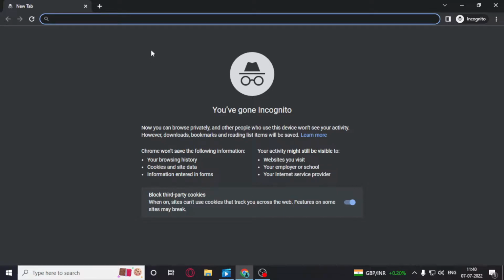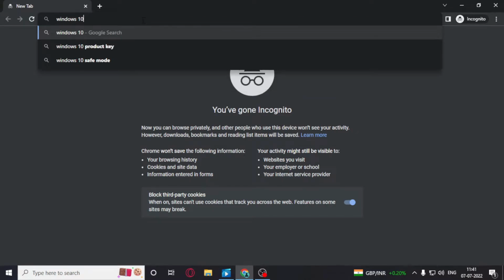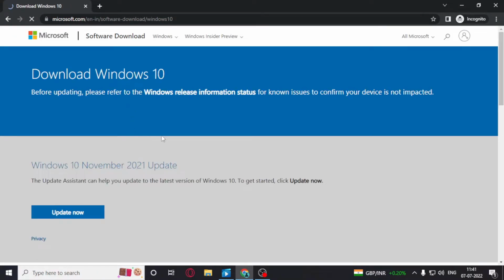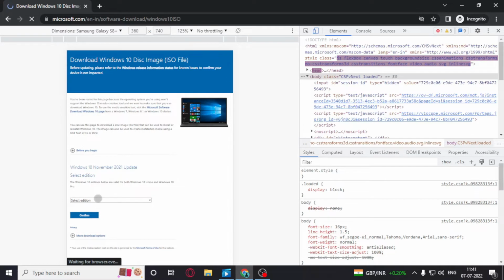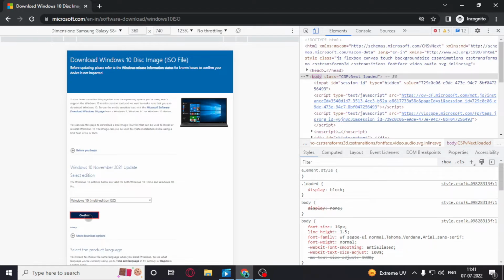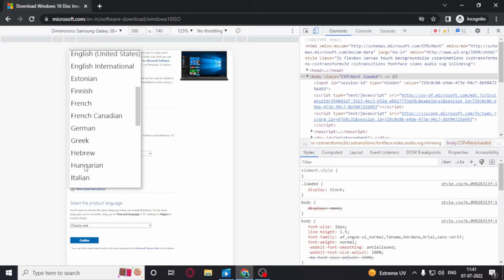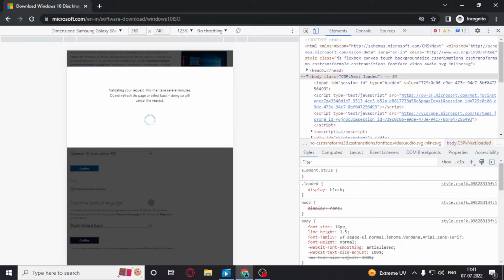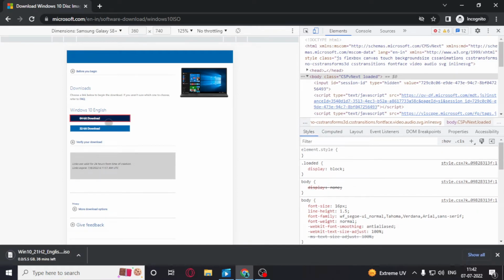Download Windows 10 ISO If You're Looking for a Fresh Start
If you're not happy with your current Windows installation, or you just want to try out the latest version of Microsoft's flagship operating system, then you may be wondering how to download Windows 10 ISO. In this video, we'll show you how to get a fresh start with a new Windows 10 installation.